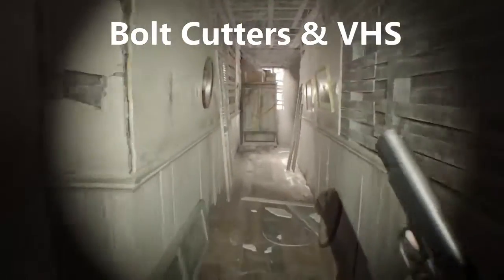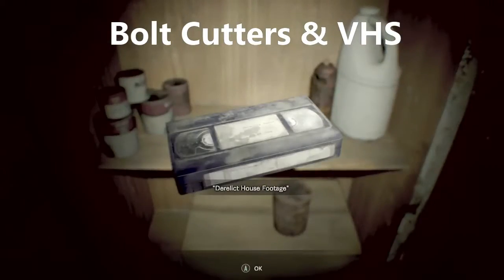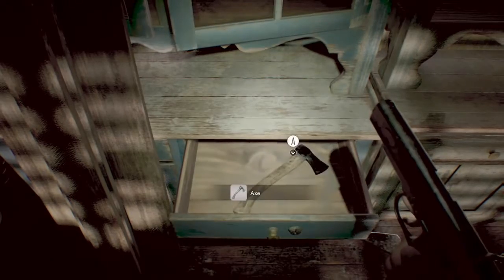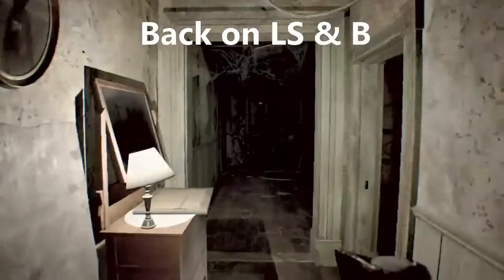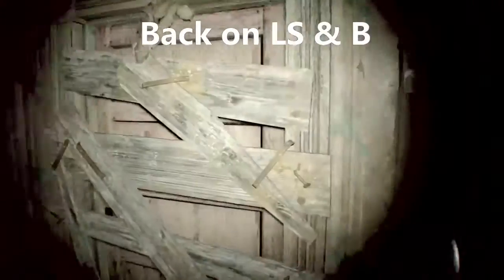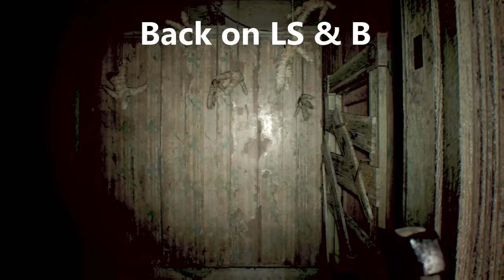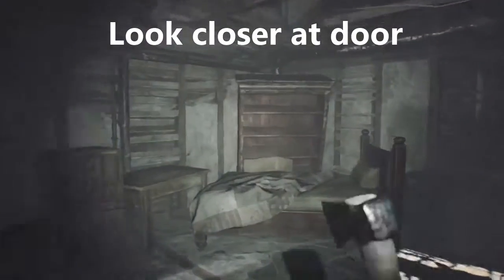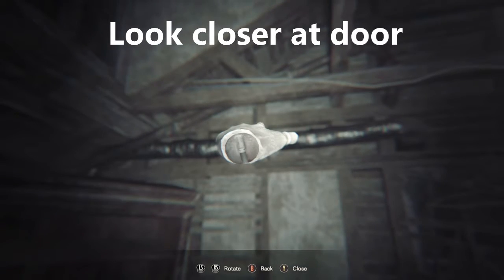Resident Evil 7 Teaser: Beginning Hour True ending Part 2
Too many STEPS! 😠😠